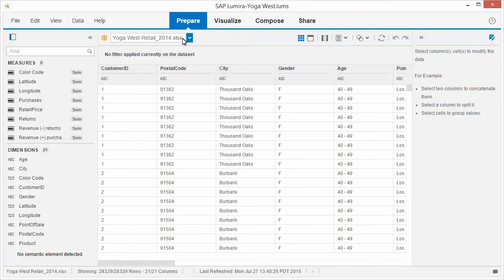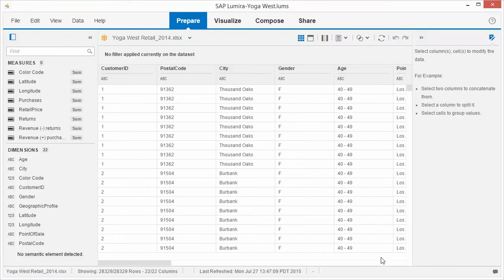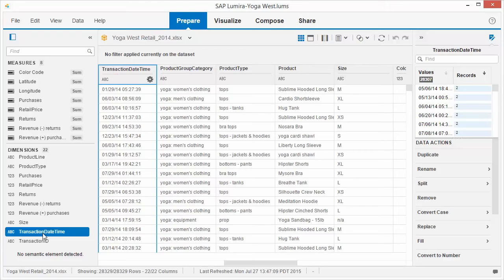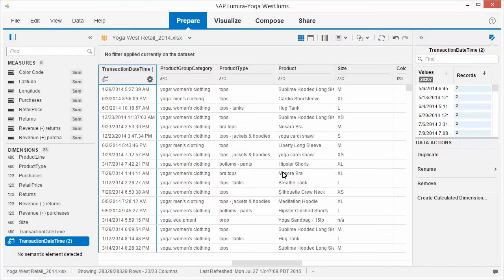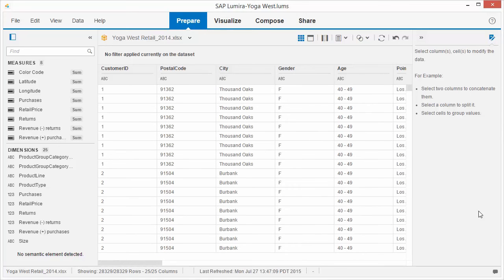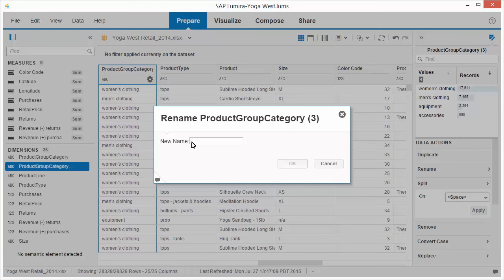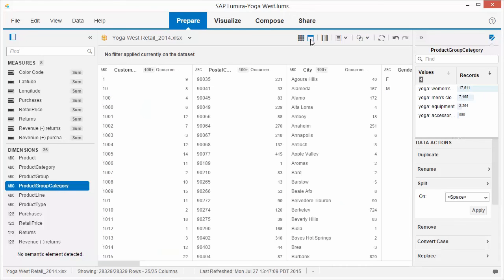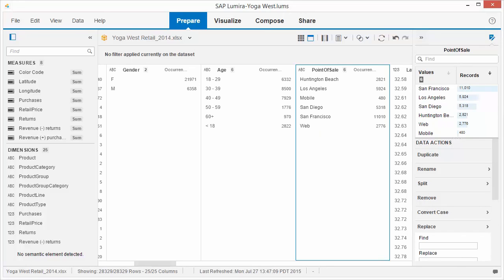Edit and cleanse a dataset: SAP Lumira 1.28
After we’ve acquired a dataset, the next step is to edit and cleanse the data in preparation for visualization. In this video, we will examine some of our options for manipulating data.